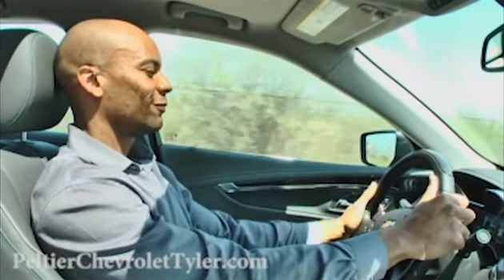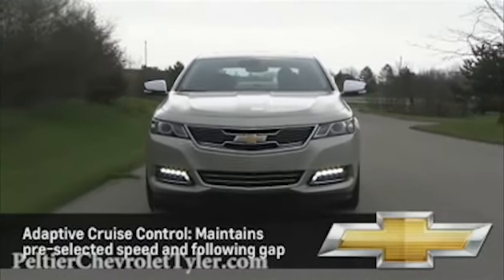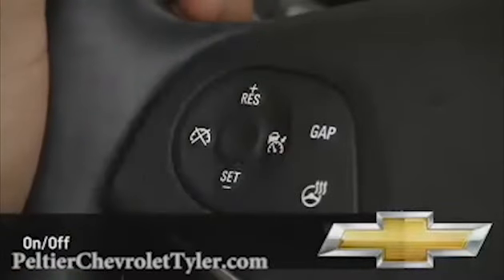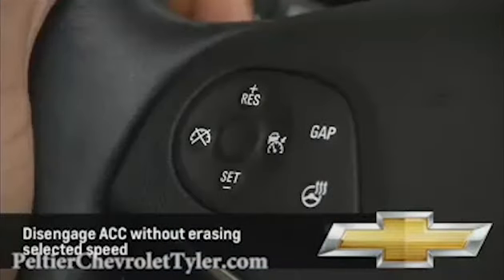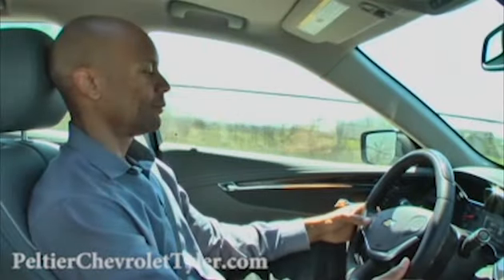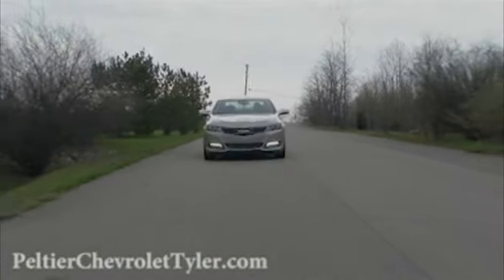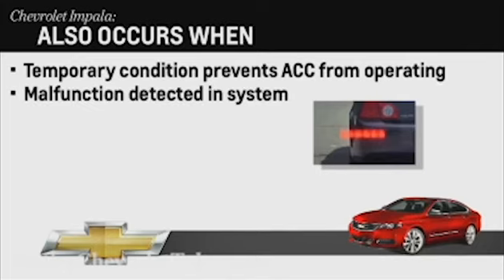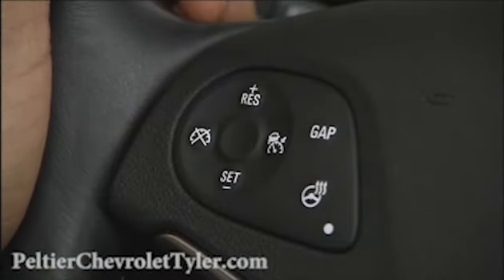2015 Impala - Adaptive Cruise Control